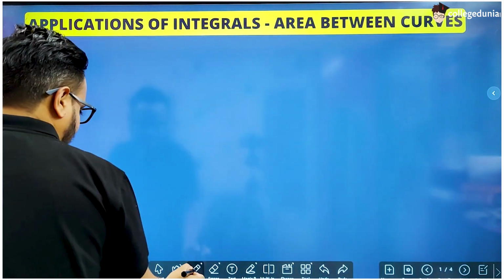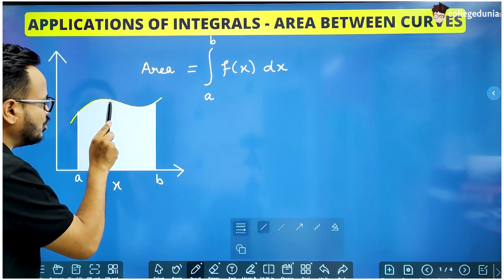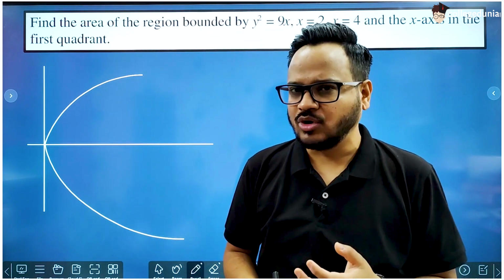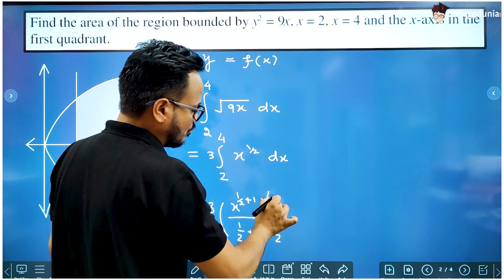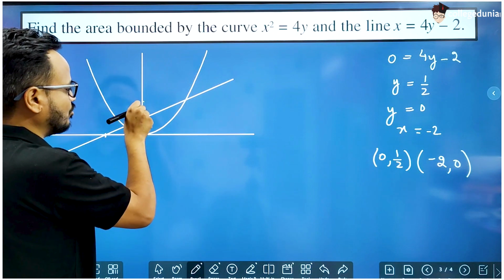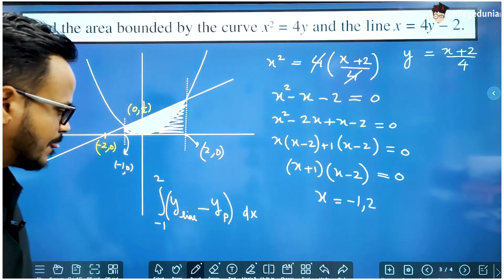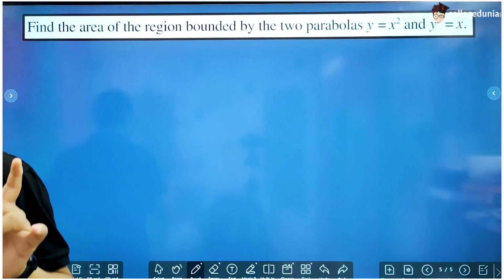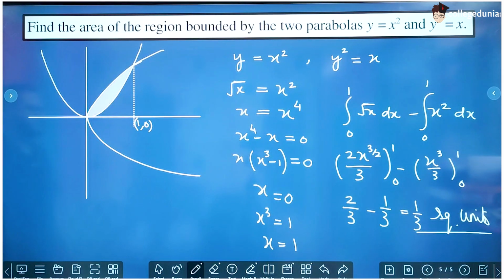Area Between Curves | Applications of Integrals | Maths NCERT | IITJEE Boards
Learn How to find Area under Curves including lines and Parabolas.